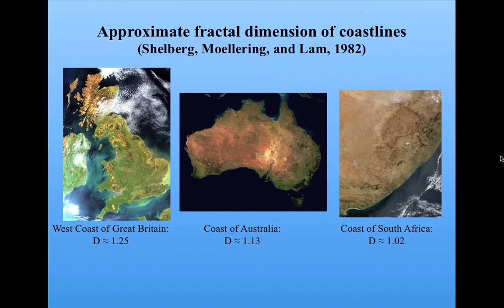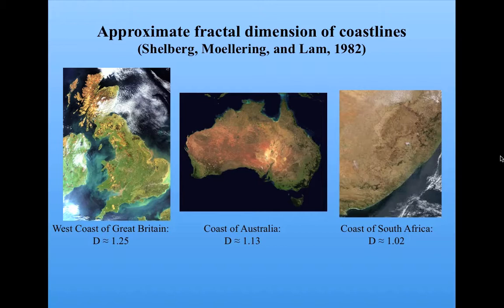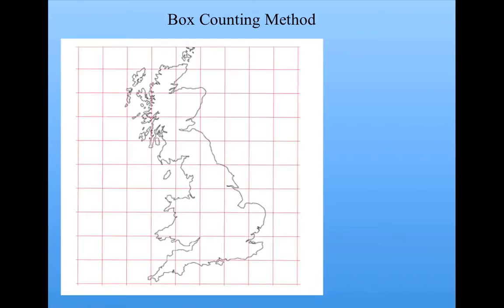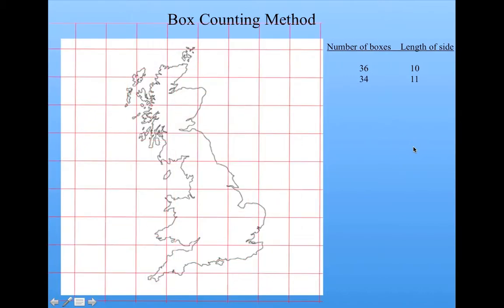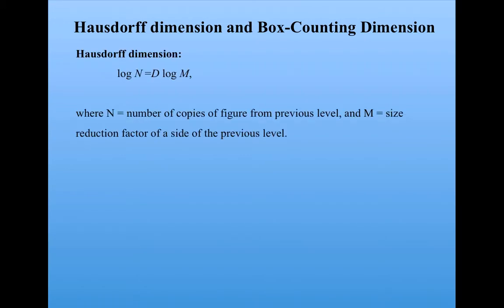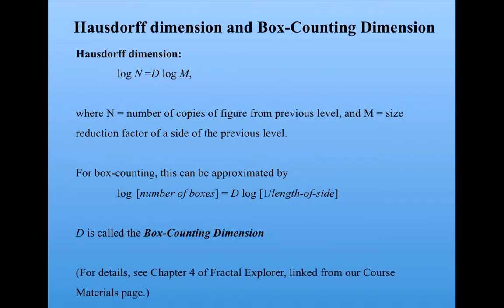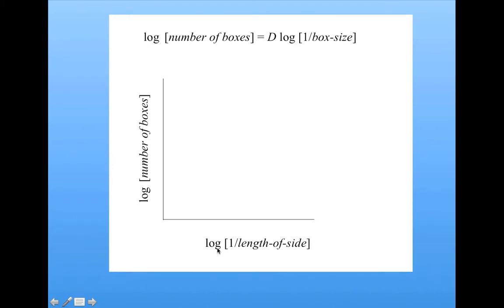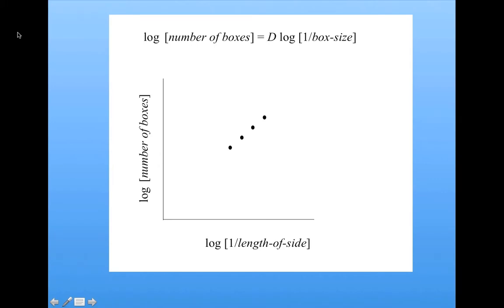Introduction to Complexity: Box Counting Dimension Part 1